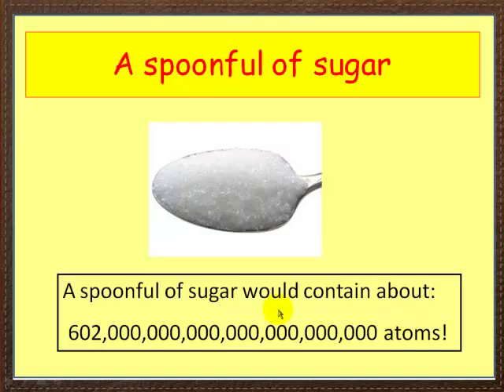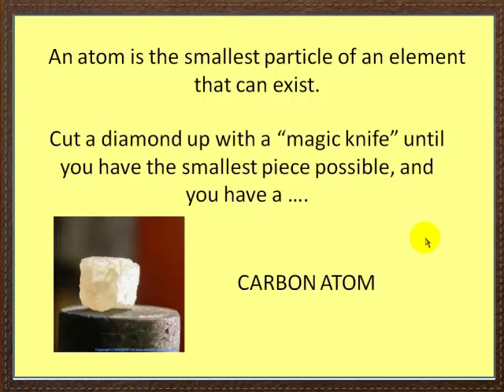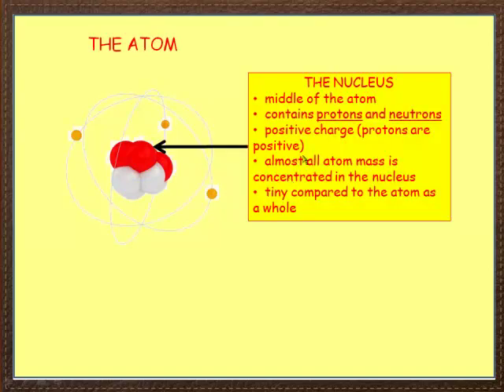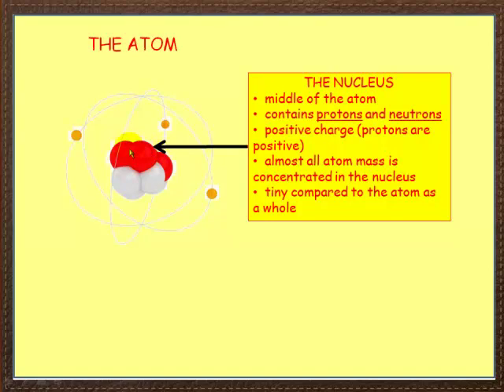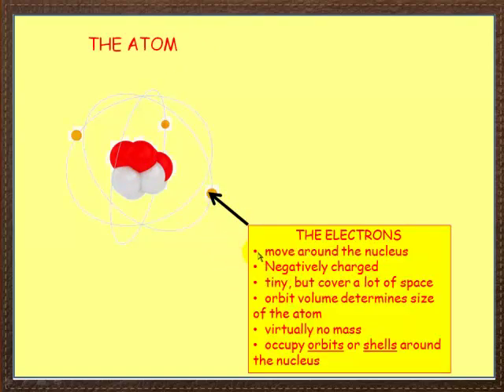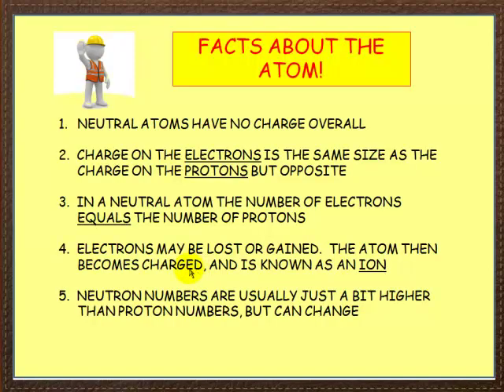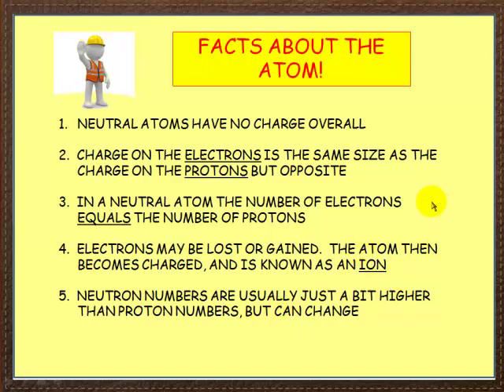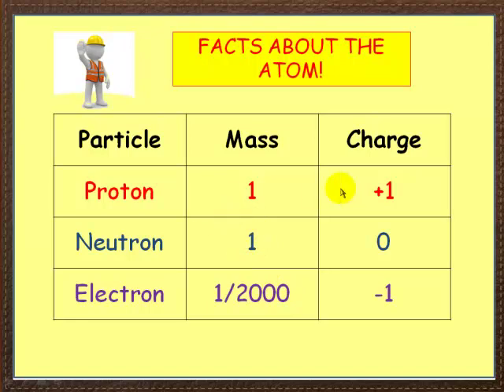Atomic structure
How small are atoms?  Where are protons, neutrons and electrons found in the atom?  What are the charges and relative masses of these particles.  These questions and more will be answered in this short video - great for revision!